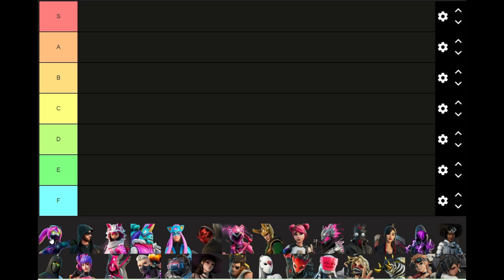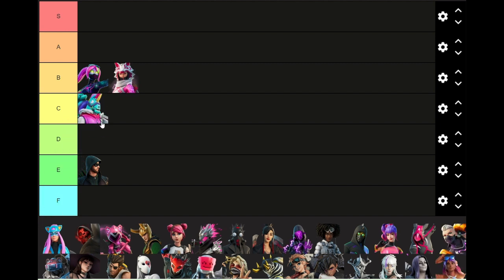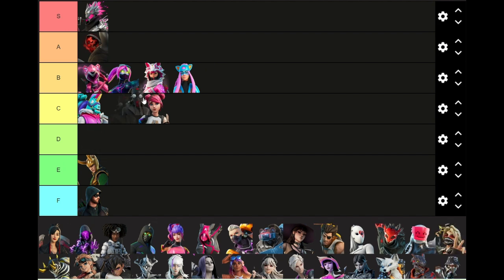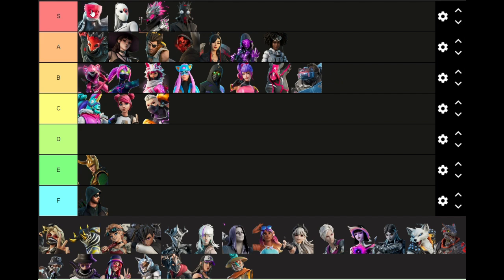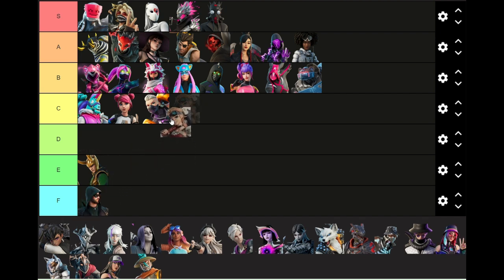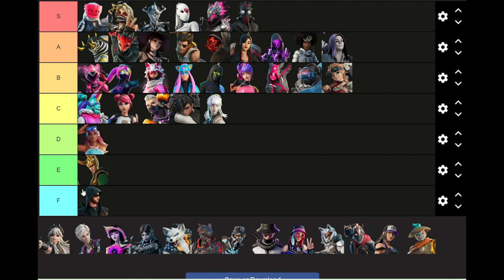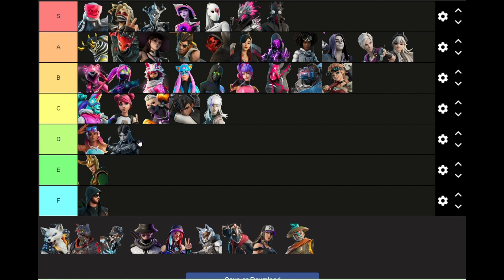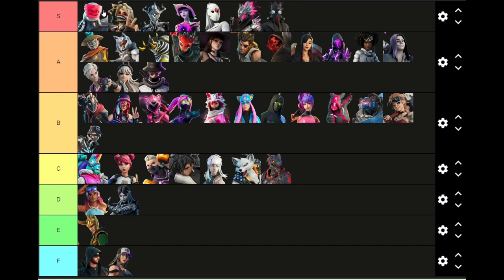Fortnite Crew Tier List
hello everyone this is a tier list for all fortnite crew skins excluding Persephone and the Operator. Persephone would be A tier, good colours and design but would like a queen Persephone skin to go with hades. The operator will be A tier also, great colors and design and i like the skins connection to the machinist, at least i think there is one.

i hope you enjoyed this video, if you have any comments or ideas to improve videos you are more then welcome to comment have a good day.